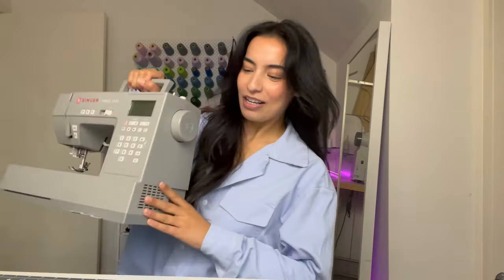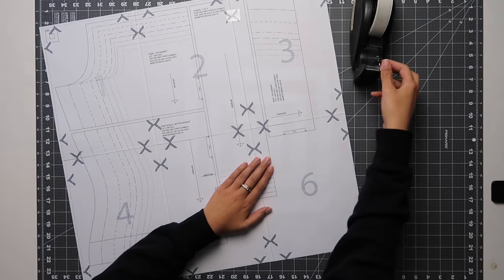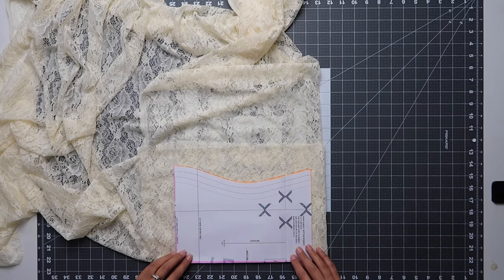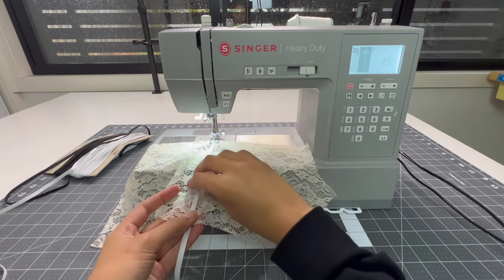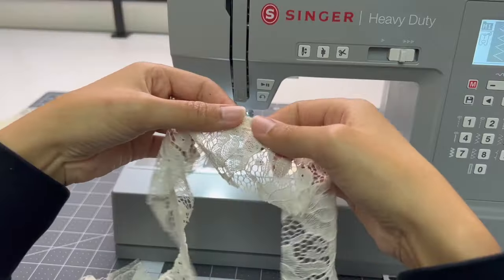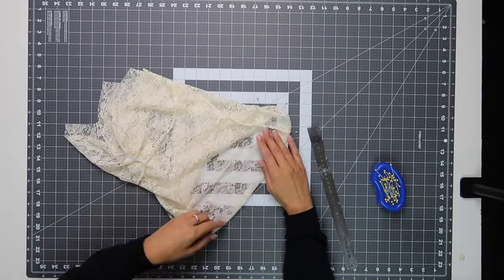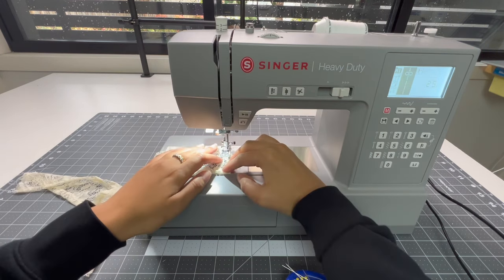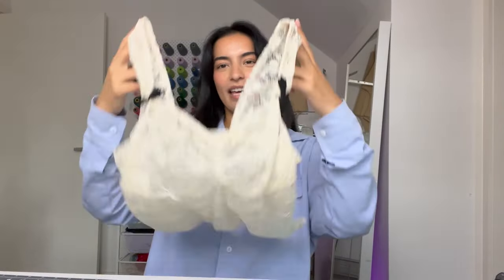DIY Lace Top in 1 hour [SEWING TUTORIAL]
LACE TOP SEWING PATTERN

Hello fashion honeys 🤍
Today I am giving a tutorial for a top I first made using my Nana’s vintage fabrics and ribbons. The fabric I have later used for the tutorial is some I sourced and if you purchase from here it’s the ‘stretch lace blossom’ you want to look at. If you want to buy fabric from the country you reside just type in ‘stretch lace’ and your city and something comparable should pop up! Please also forgive me for some of the shaking in the video I’ll do better next time!  - Love Mareta xx

My Sewing Patterns
Instagram & TikTok: @maretathreads

MATERIALS
Fabric: .70metres / .76yards (Based on an XXXL)
Fabric, Scissors, Pins, Ribbon (60cm/.70yard), Thread to match, Matches/Lighter, Sewing Machine & (optional)Overlocker/Serger.

Sewing Machine: Singer Heavy Duty HD6805C ($650 AUD / $435 USD)
Mini Scissors
Rotary Cutter
(Most pins will do but if you sew a lot or plan to these are my absolute favourite!)
Pin Cushion
Chalk Pen
(When it runs out, refill with baby powder)
Cutting Mat
French Curve Ruler Set
30cm/12” Ruler
60cm/24” Ruler

However, there is no additional charge to you. I hope to keep making more and more useful content to others like me wanting to learn and sew, thank-you for supporting me!